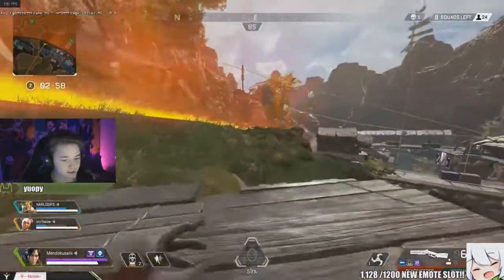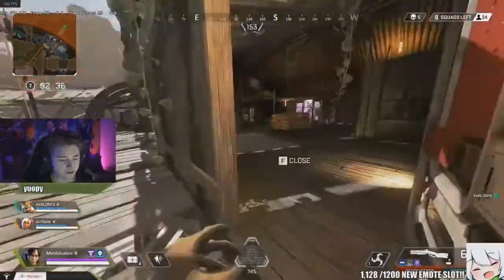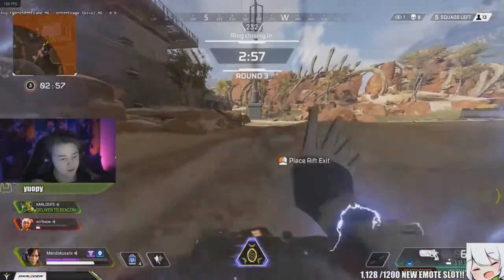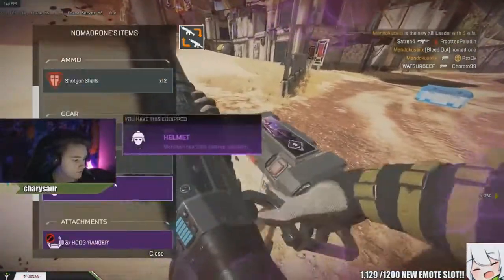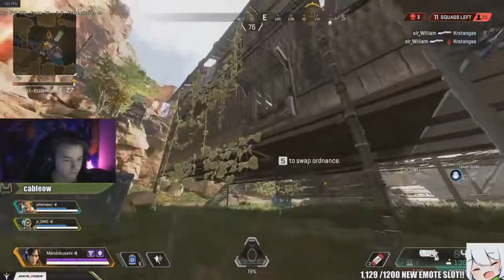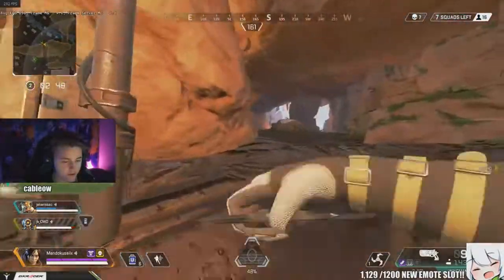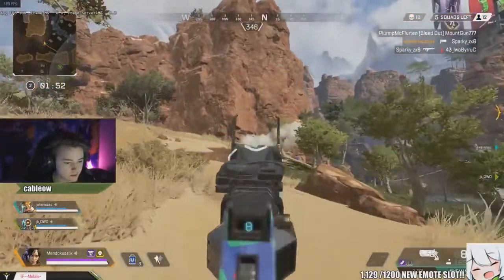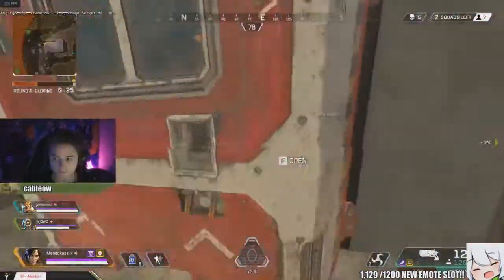HOW TO BHOP & DOUBLE PUMP IN APEX LEGENDS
► Gear
● Headset: Logitech G933
● Mouse: Logitech: Wired G403
● Mousepad: Logitech G640
● Keyboard: Logitech G Pro Tenkeyless
● Monitor: ASUS VG248QE